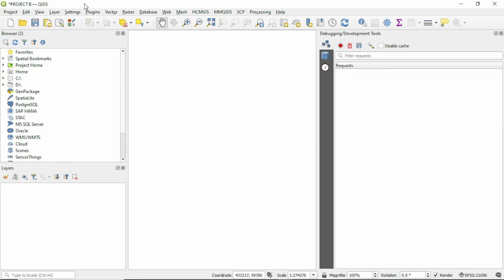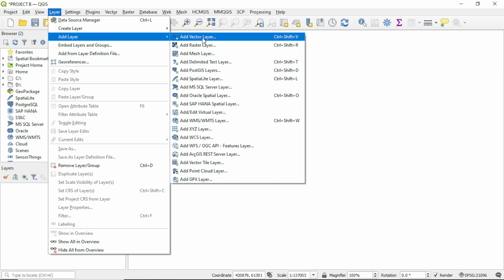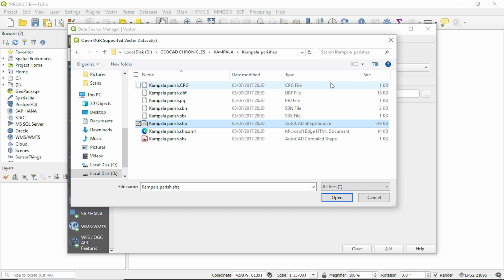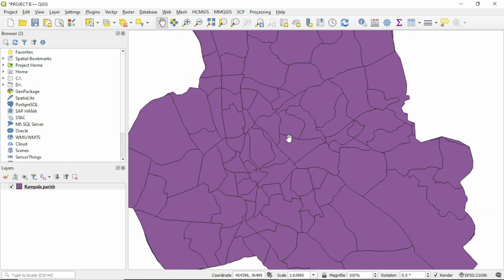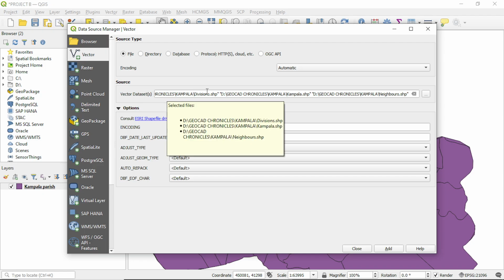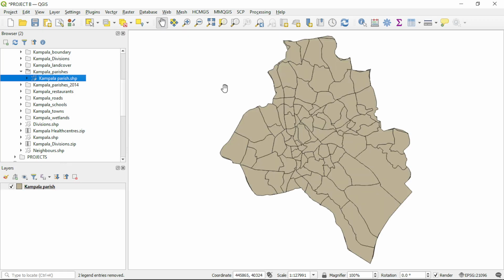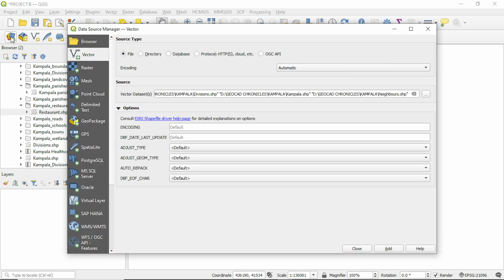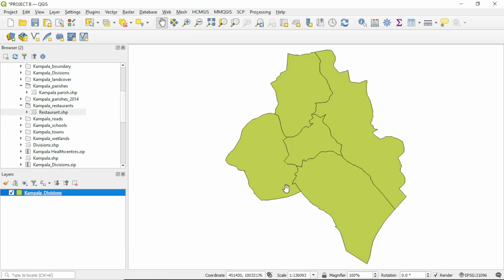QGIS TUTORIALS 9: How To Import Shapefiles InTo QGIS |BEGINNERS